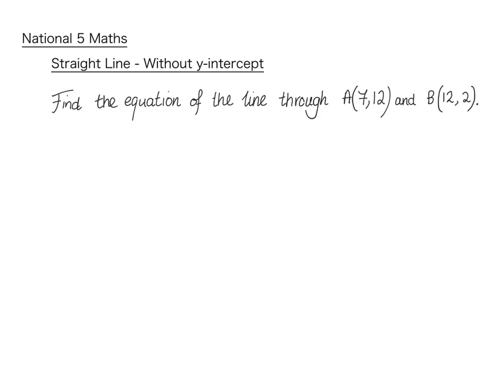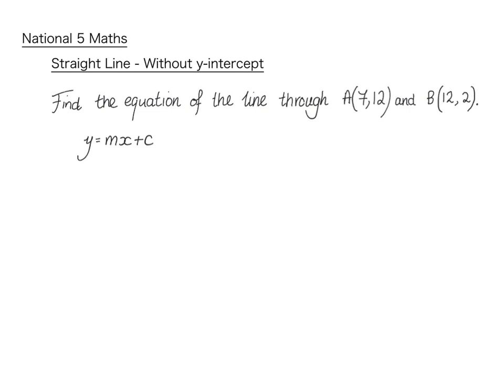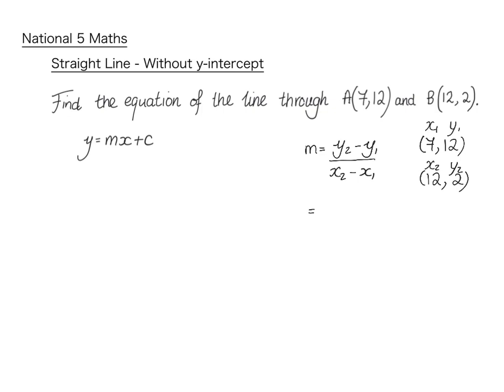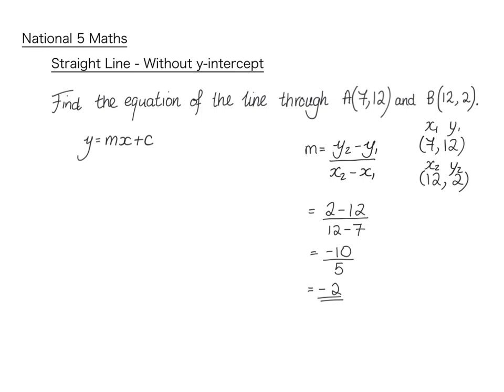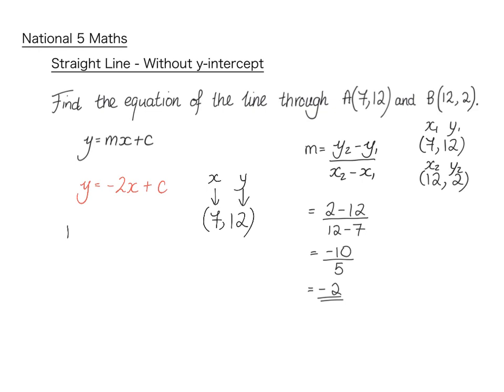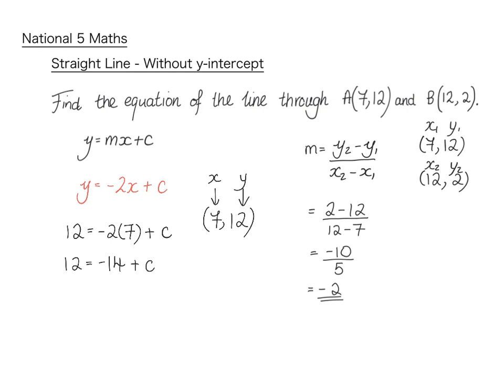Nat 5 - Straight Line 3